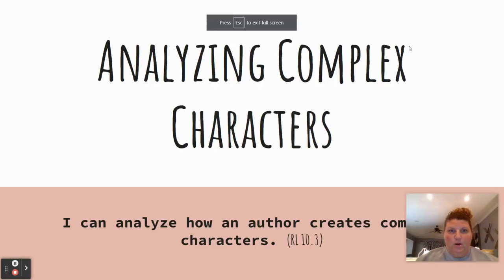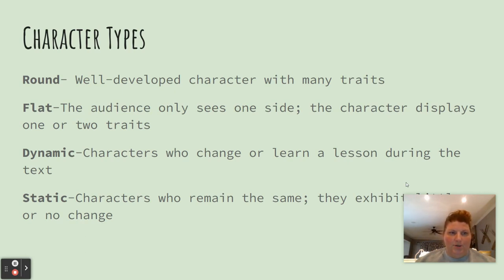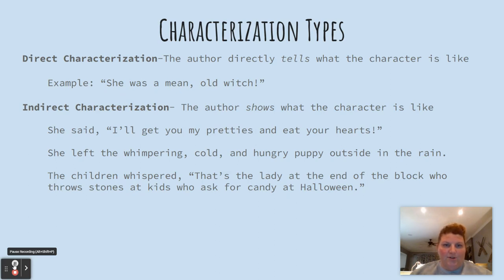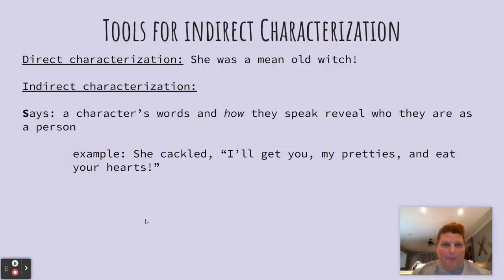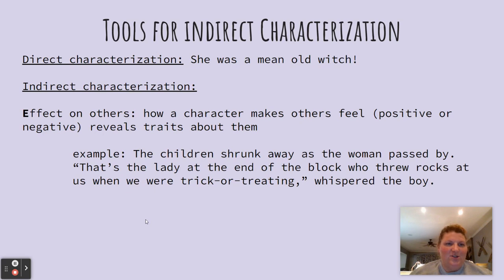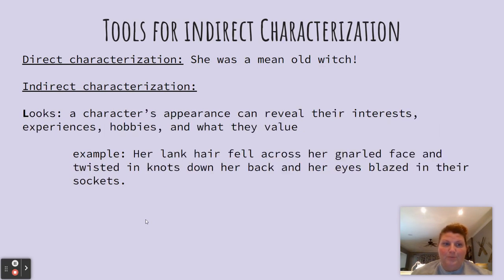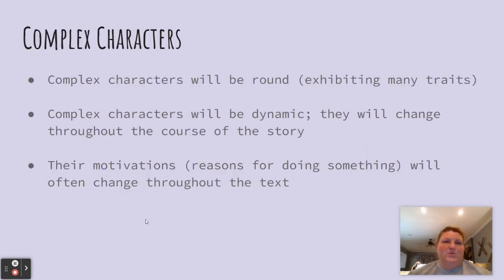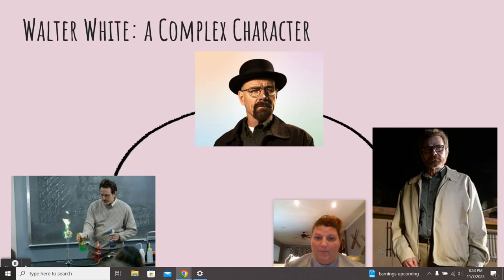2.2 Character Types and Characterization